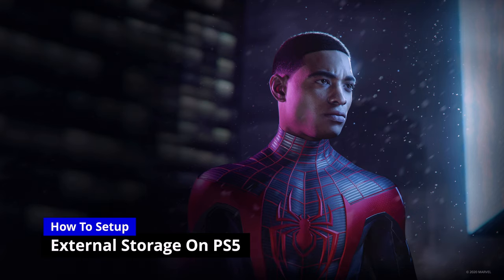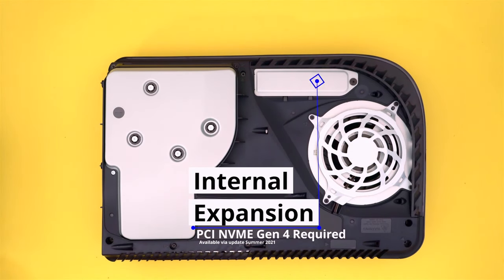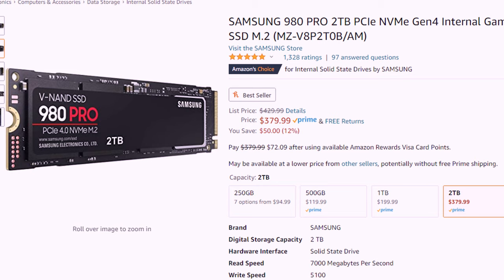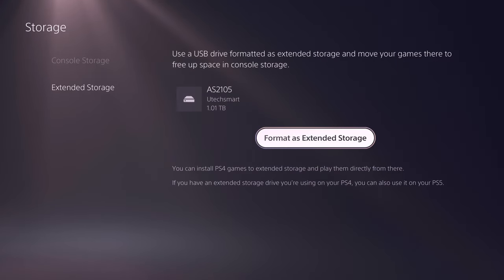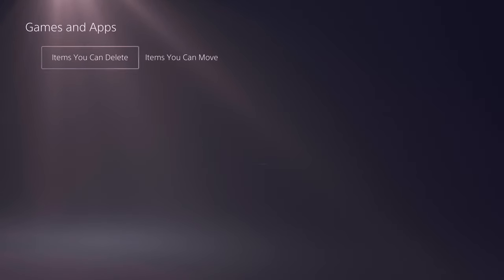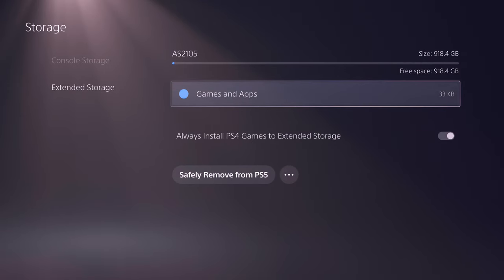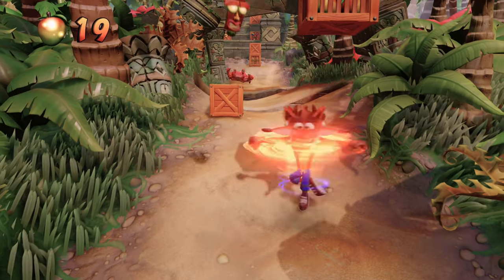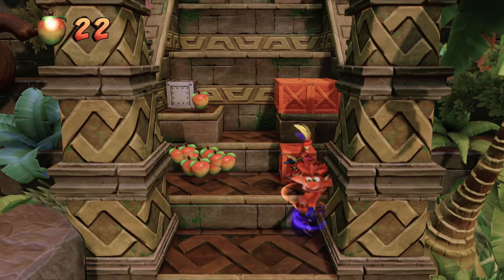How To Setup External USB Storage On PS5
If you have many PS4 games you want to play on your PS5, you'll need to use external USB storage.  Here is how to set it up.

Seagate 2TB External HDD
WD 5 TB External HDD